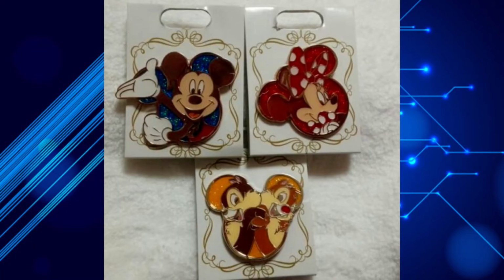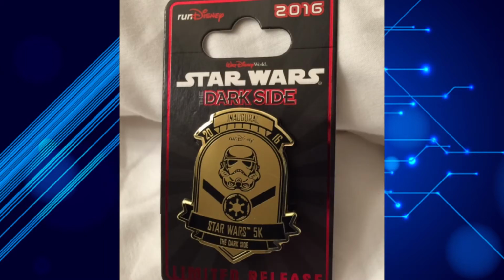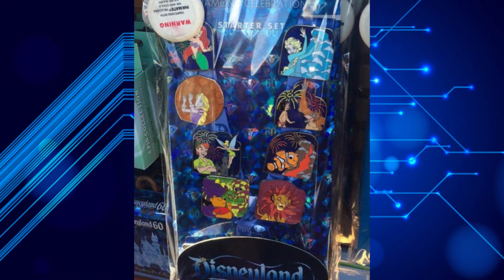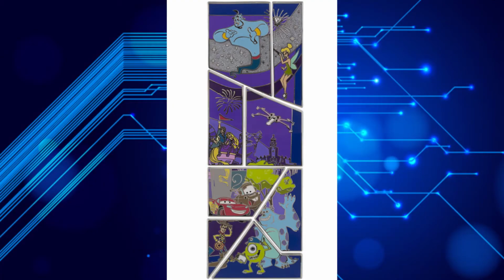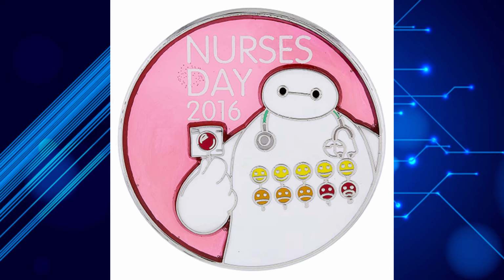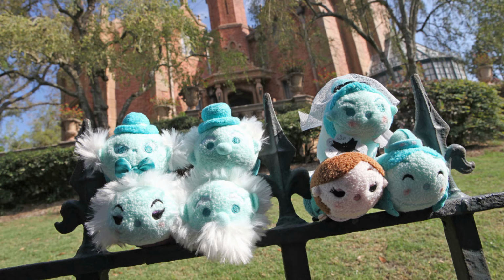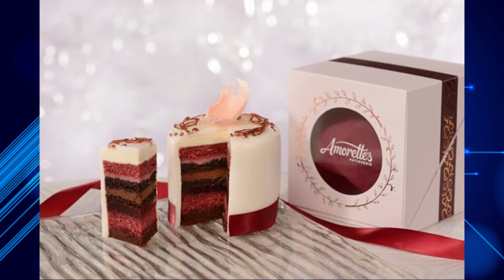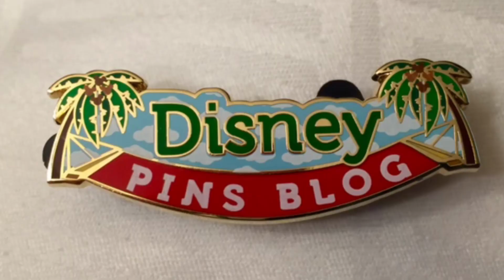DPB Podcast Episode 37: Magical Moments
Join your hosts Ryan and Matt for a very special episode of the DPB Podcast where the wall is down and we are finally together at the B Resort and Spa right before our big Spring 2016 Gathering event.

Here are a few things we talk about this week:
- Surprise LE 250 Star Wars pins (Exclusive at our Event)
- Tokyo Disney Sea Pins
- Star Wars Half Marathon
- Disney After Dark
- New Tsum Tsums
- Great Magical Moments
- Surprise Ending

Here is the image of the 360 Degree look at Star Wars land breaking ground:

Also here is the video of The Jungle Cruise alternative at Disneyland in California:

You can always listen to all of your podcasts on our